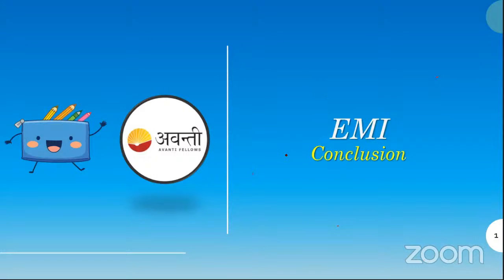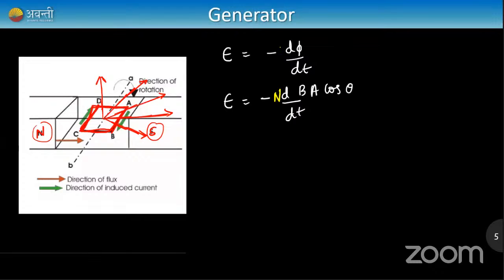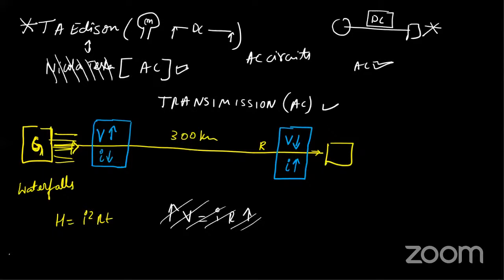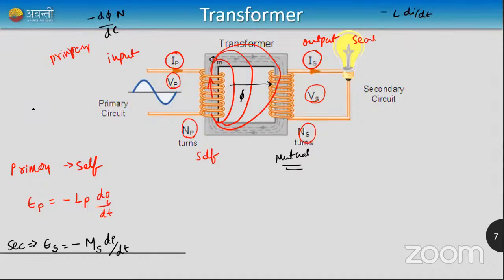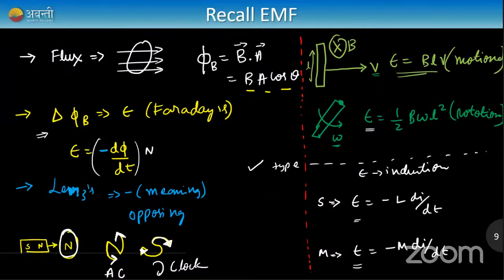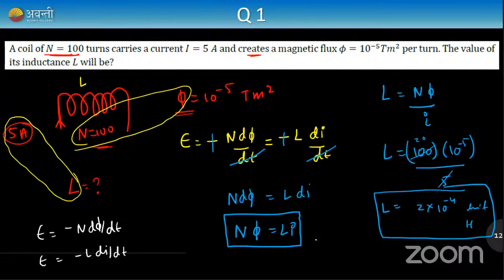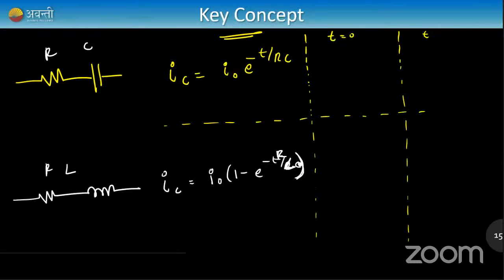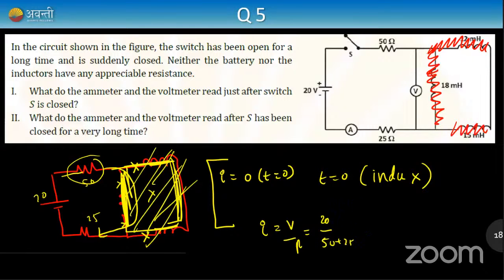[31 Dec] 12th Physics - EMI Conclusion